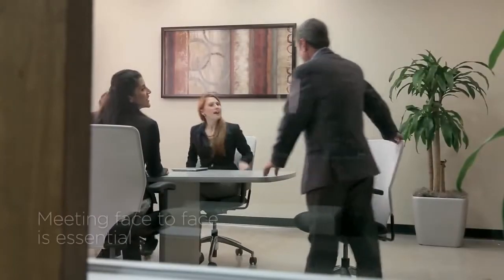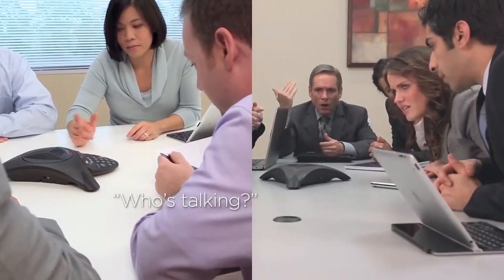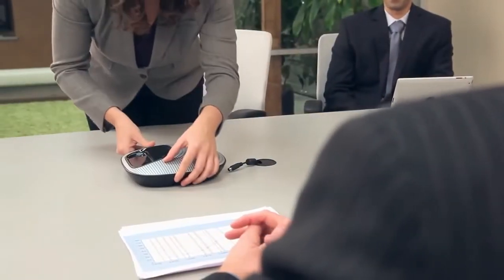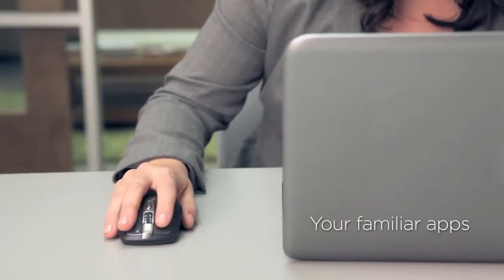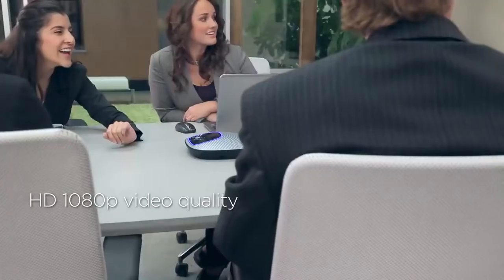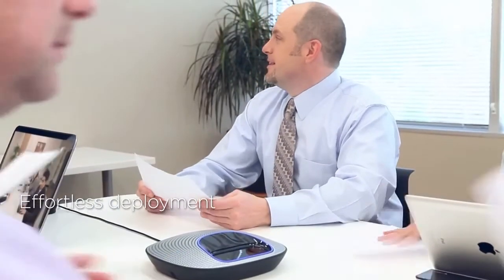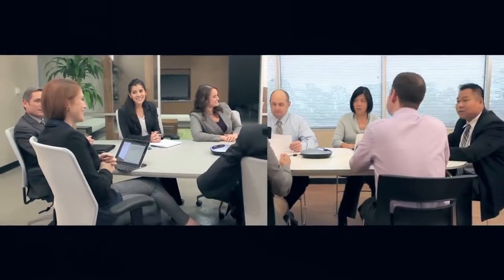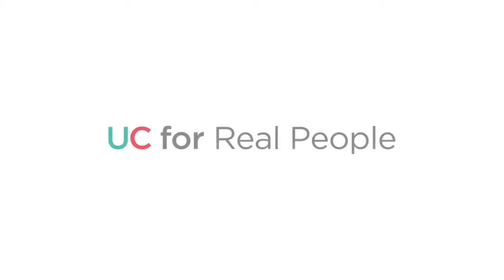Meet the Logitech ConferenceCam CC3000e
Gone are the dinosaur days of proprietary, complex, and ultra-expensive video-conference systems.

Welcome to a whole new era of business-grade video conferencing defined by UC application independence, ease of use, affordability...and flexibility.

Video for every conference room has arrived.